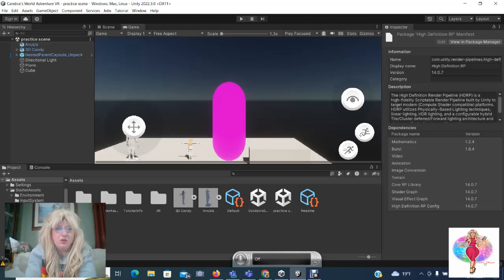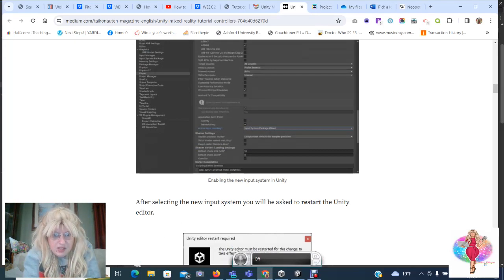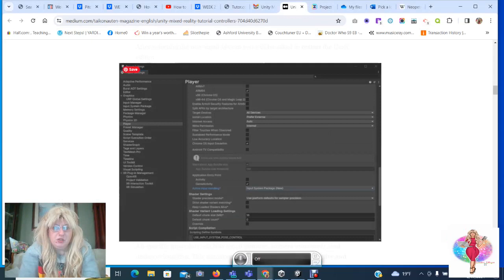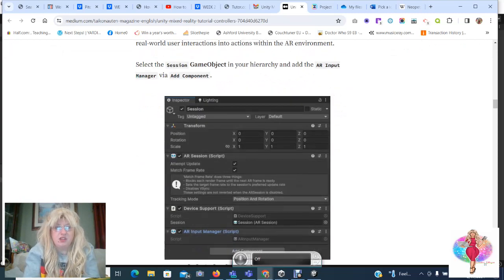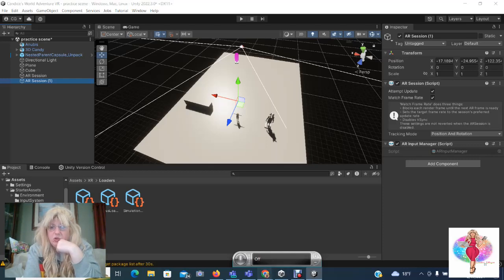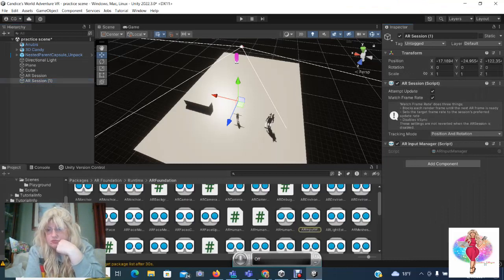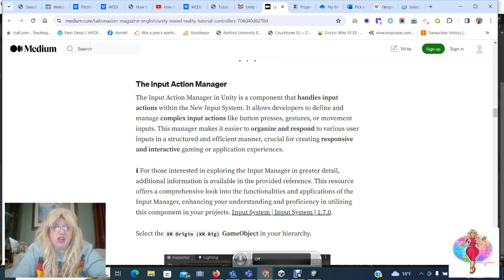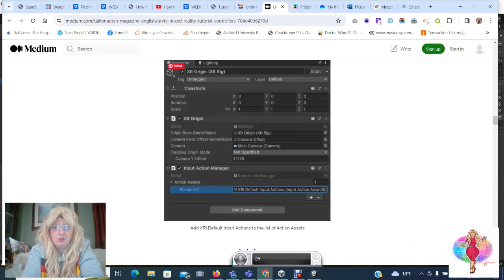AR camera tutorial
Unity assets